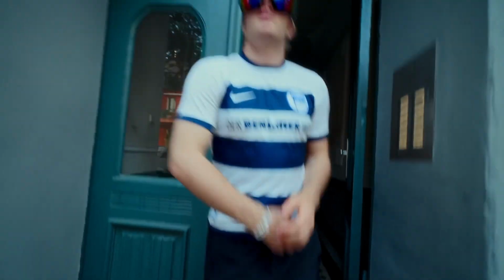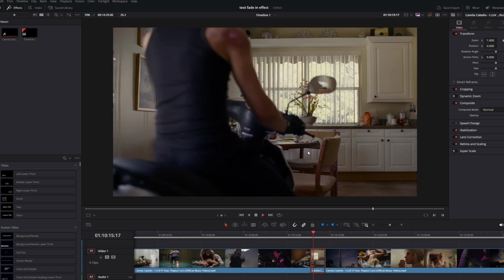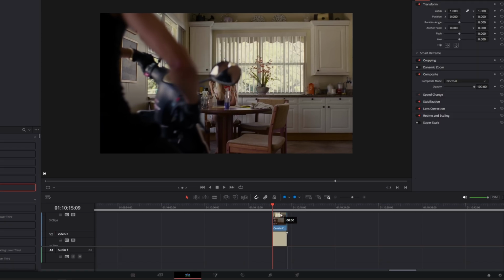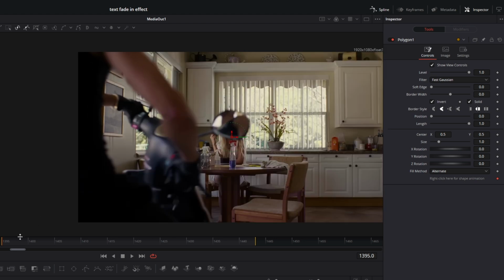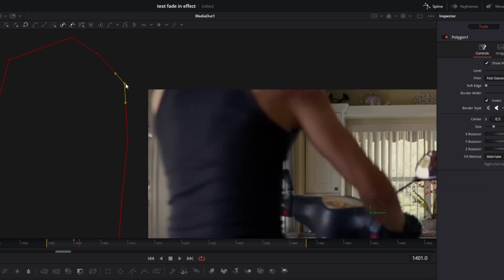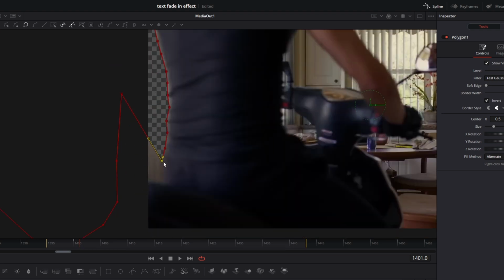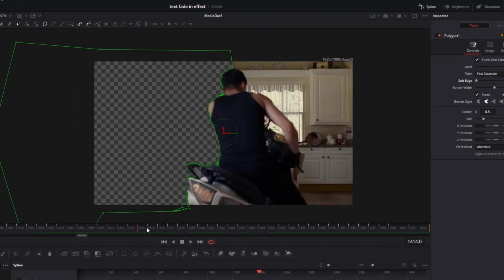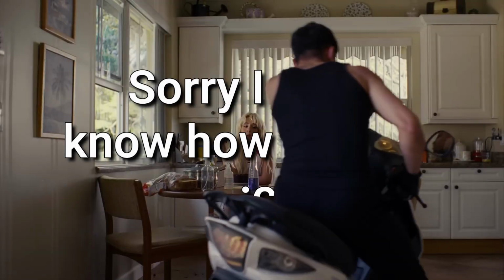The Text Reveal Effect in Davinci Resolve | Tutorial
In this video I'll show you the The Text Reveal Effect in Davinci Resolve. If this video helped you, please leave a like or a comment, that would help me a lot. Have fun :D

MrAlexTech
Patrick Stirling
Casey Faris
Molin Guides
Jamie Fenn
Billy Rybka
Sebastian Friedrich